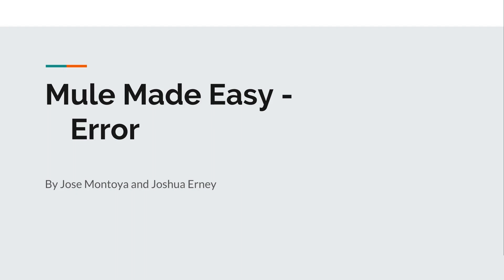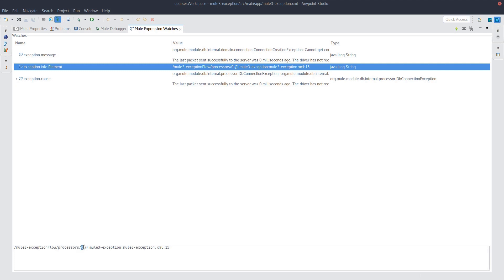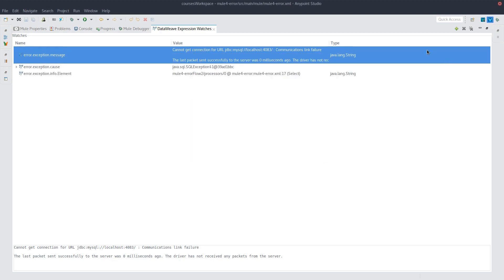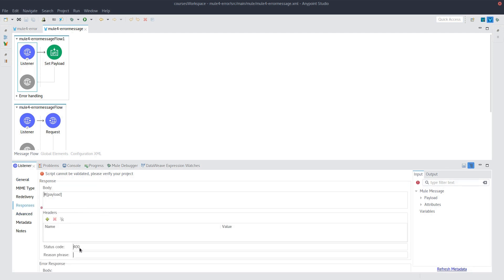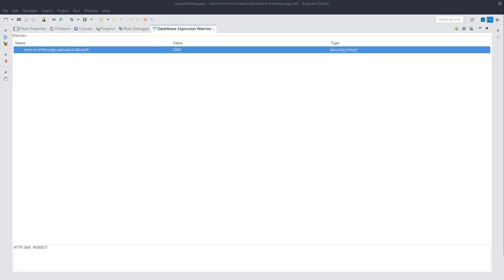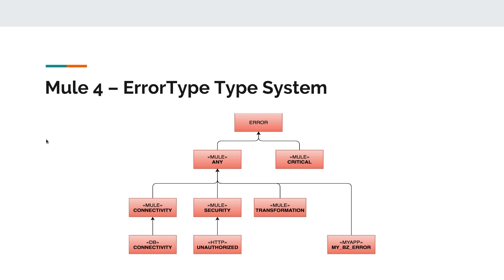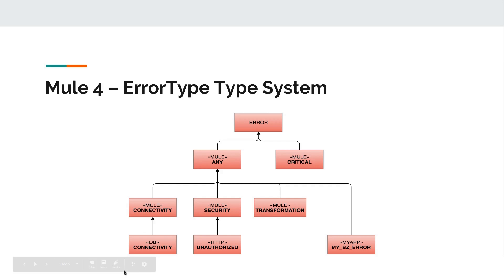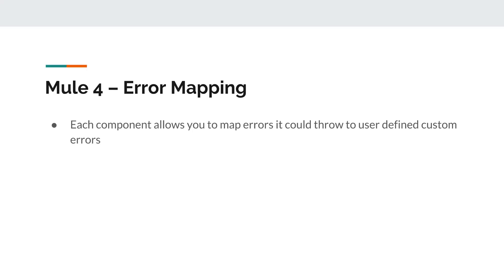The Mule 4 Error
What you need to know about Mule 4's Error as a replacement to Mule 3's ExceptionPayload.